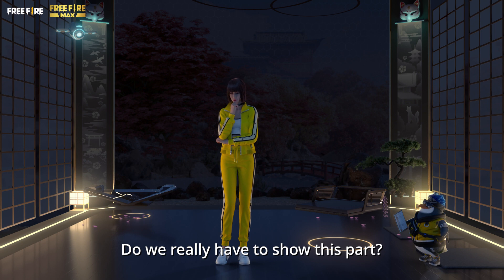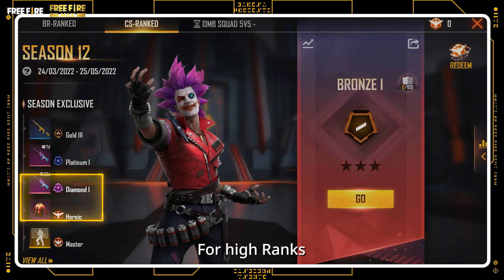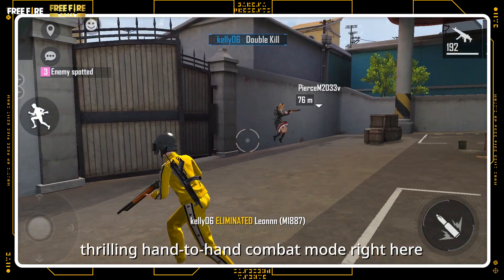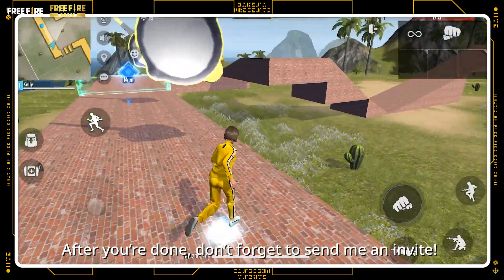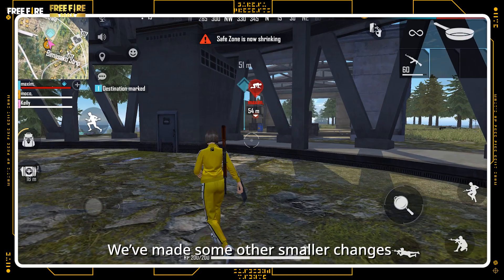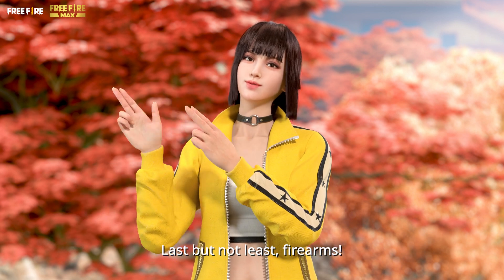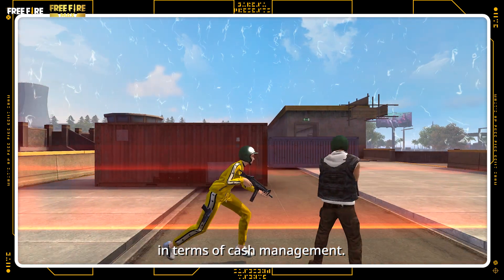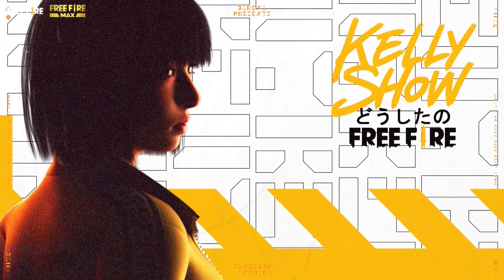Kelly Show Season 3 Episode 3 | What's Up Free Fire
Hey Kelly, what's up? She has some exciting news for the patch update.💥

Watch the video now and let us know below what are the new features you are looking forward to.